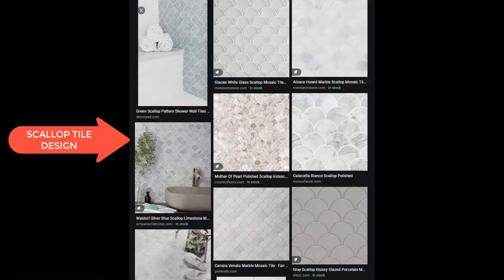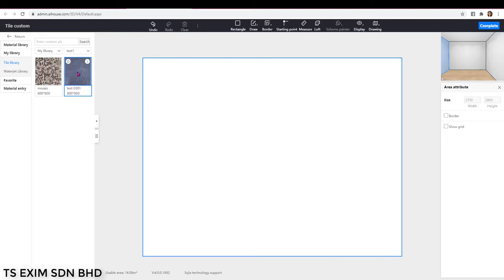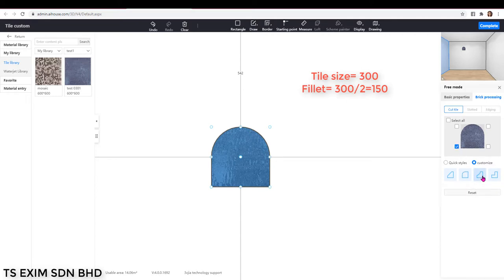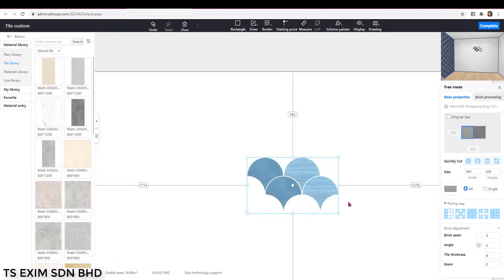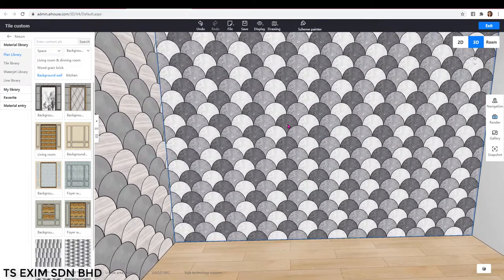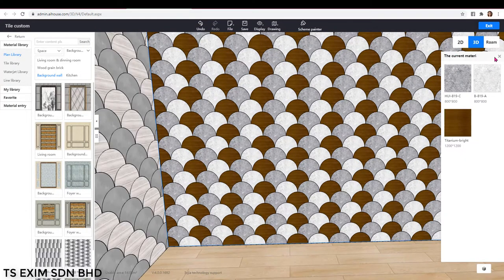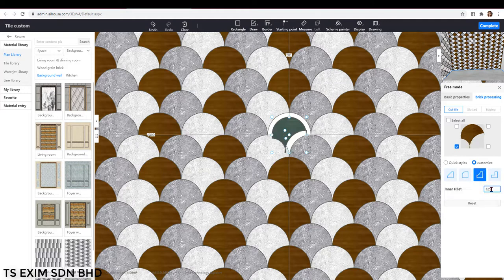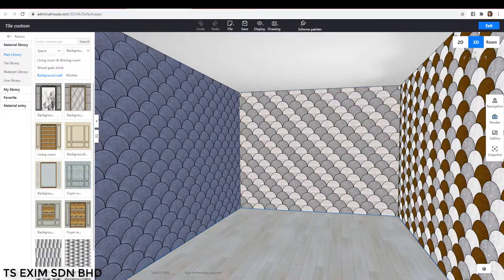[Tiling FAQ] How to make scallop tile design? | AiHouse